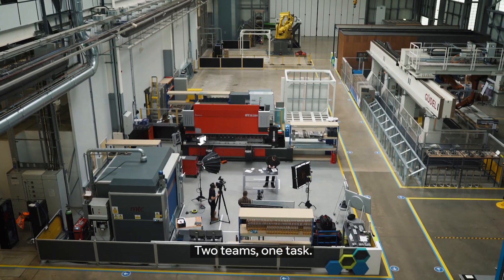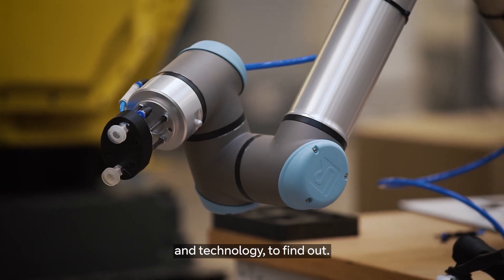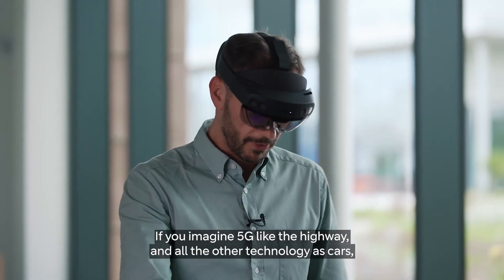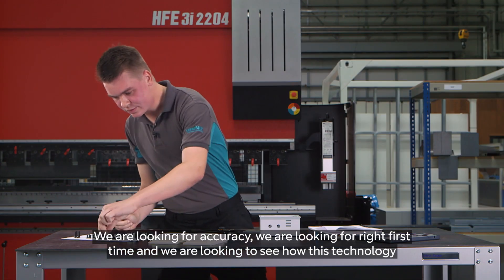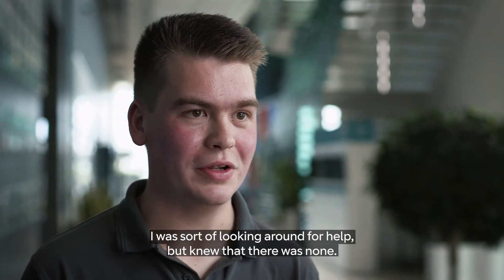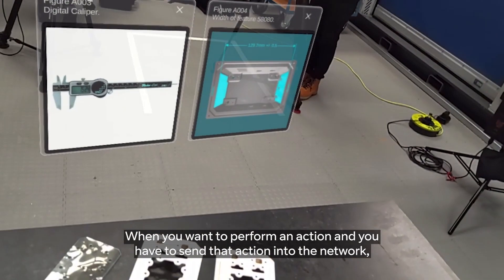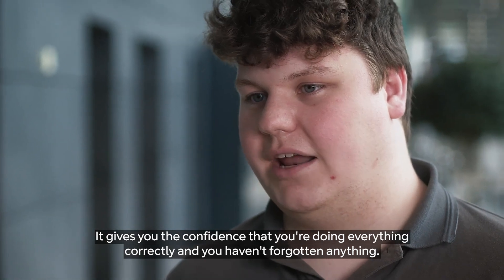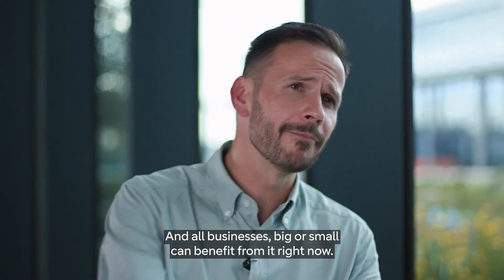Putting Augmented Reality to the Test | BT Business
We’ve seen that immersive tech is set to enhance learning. So why not put it to the test? Watch what happens when we pitted Microsoft Hololens against traditional learning methods – and see how the power of 5G is making such technology a reality.